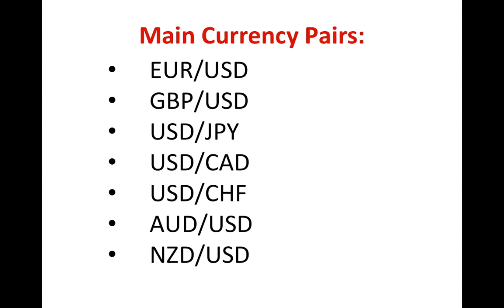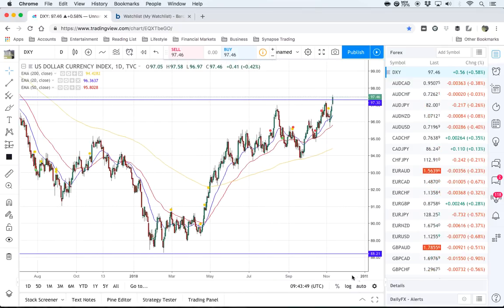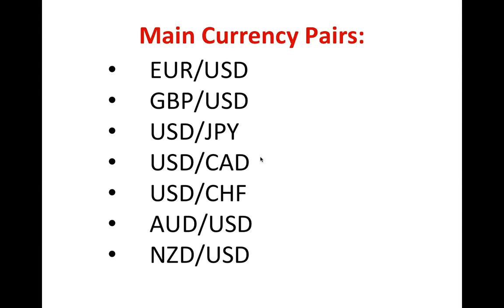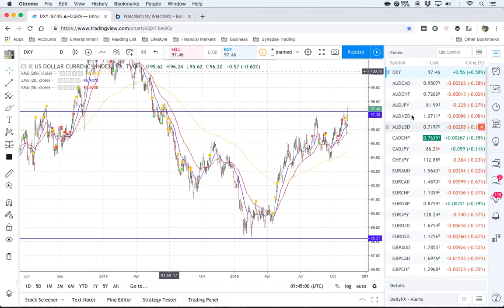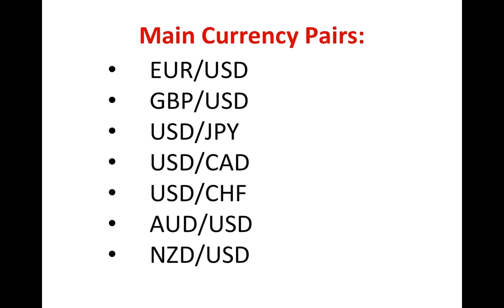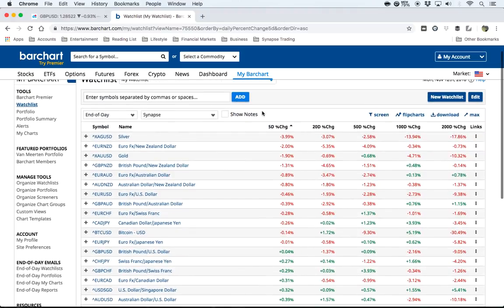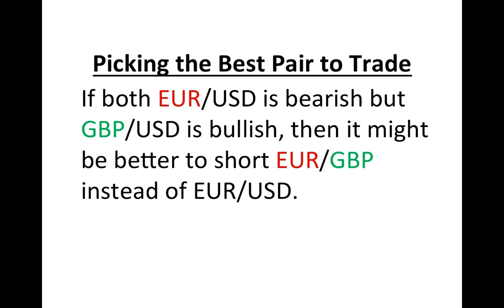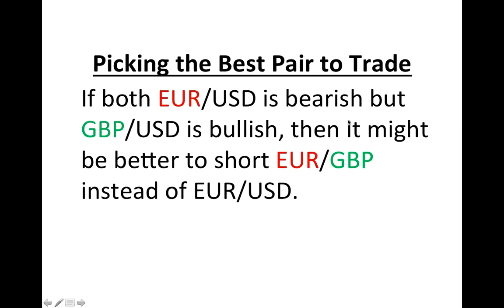How to Compare the Relative Strength of Currencies (To Find the Best Forex Pair to Trade)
As a swing trader, I usually monitor 20-30 different currency pairs, and one biggest challenge is deciding which is the best pair to trade at any point of time.

In this instance, the concept of relative strength plays a big role, by helping me compare the strength and momentum of each currency against every other currency to find the pair with the largest potential moves.

And by putting all these together, instead of having to manually plough through 20-30 currency pairs, I can narrow down my work to 5-10 minutes of analysis.